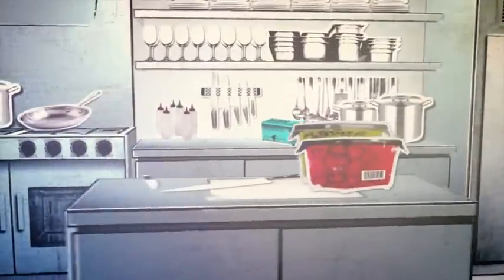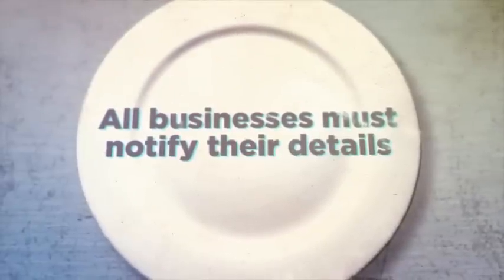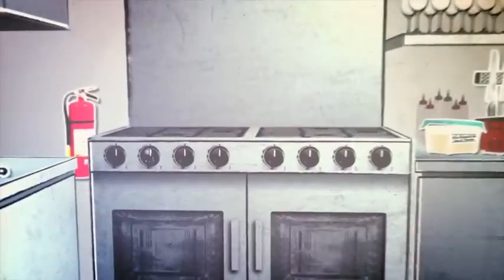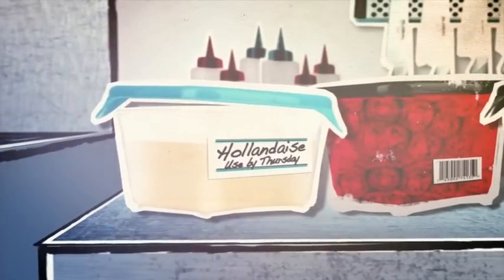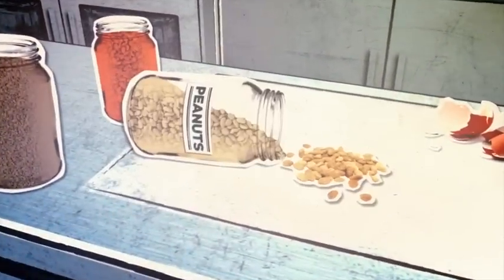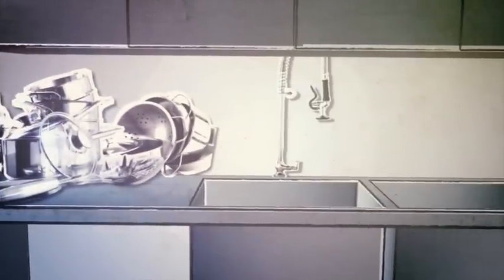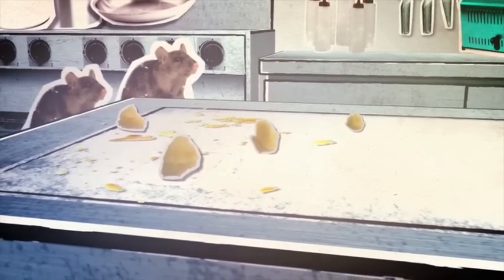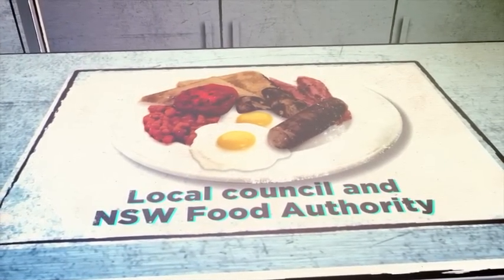Food safety for retail businesses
Meeting food safety standards and requirements for retail food businesses is in yours and your customers’ best interests.

To ensure food safety standards are met, don’t wait for an inspection to get on track. The simple guidelines presented in this helpful video by the NSW Food Authority will help keep your food business safe and healthy.